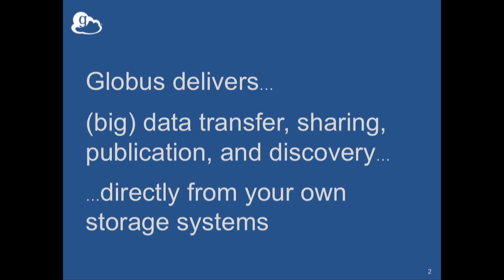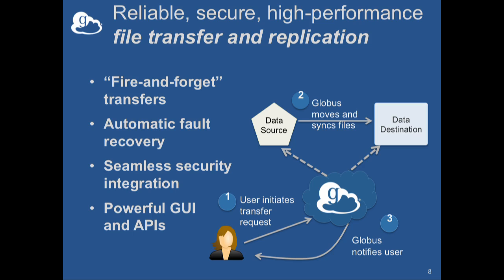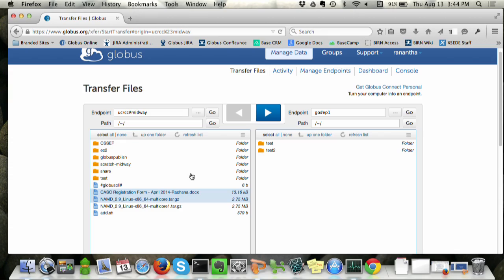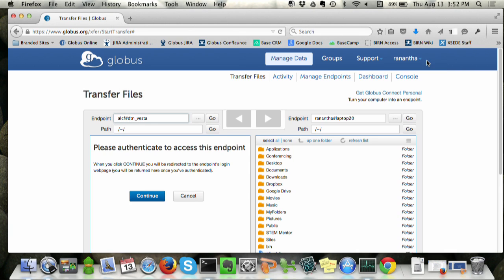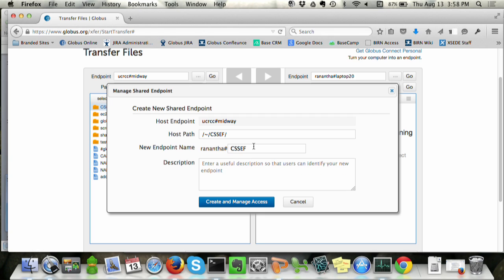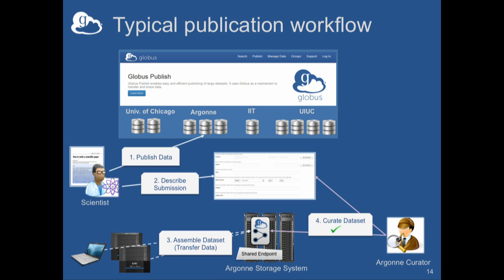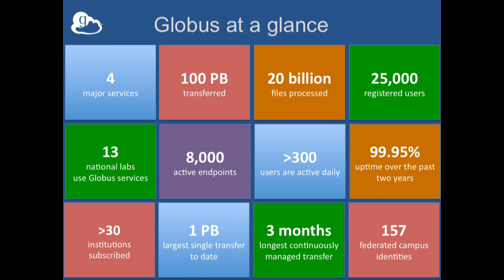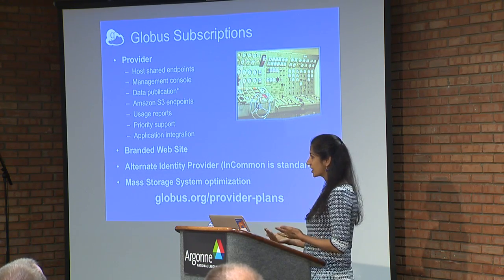Globus for Research Data Management | Rachana Ananthakrishnan, Globus